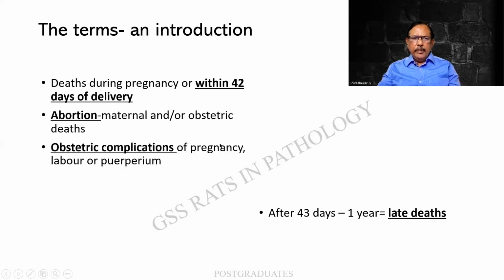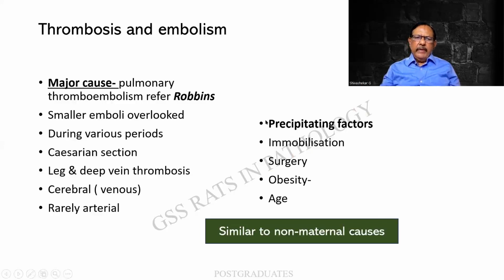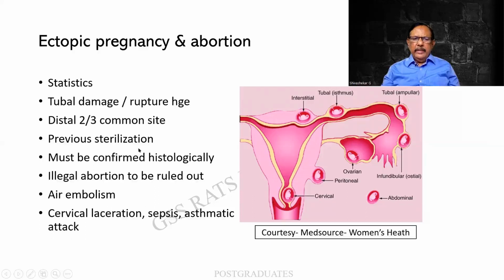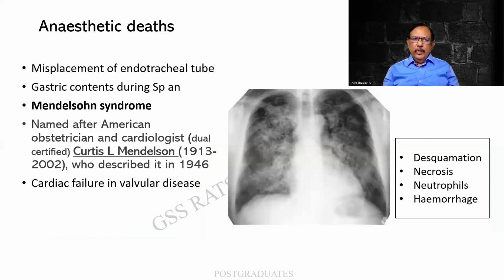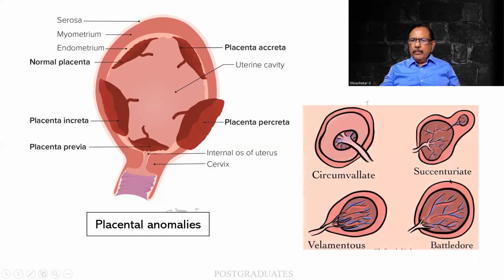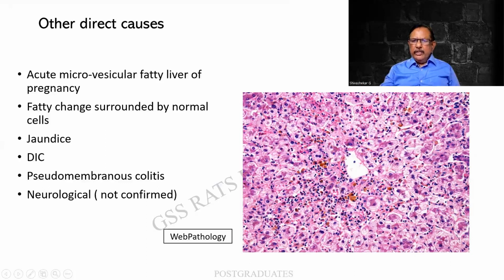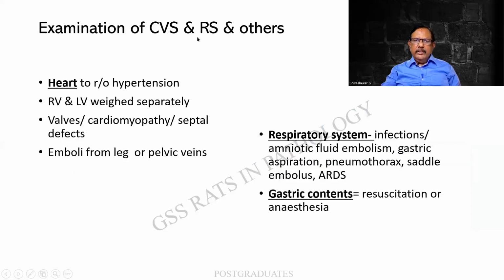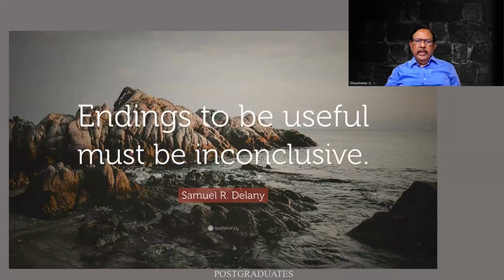Recent Advances 16-DEATH IN PREGNANCY- Dr GSS SRM MCH RC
It takes longer to sharpen a knife than to use it for cutting!! Spend some time with the class...see how fast you an revise it.